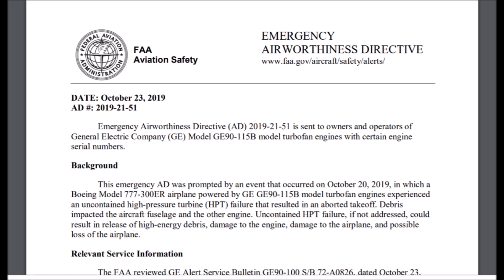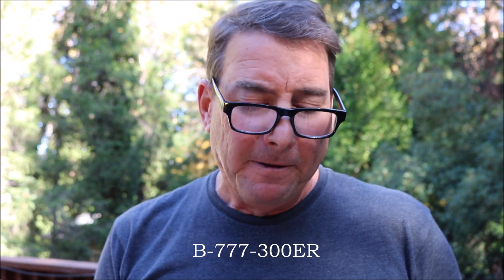Boeing 777 -300ER Emergency Airworthiness Directive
LINKS:
Thai Airways Incident Aviation Herald:

Public comment on original AD?